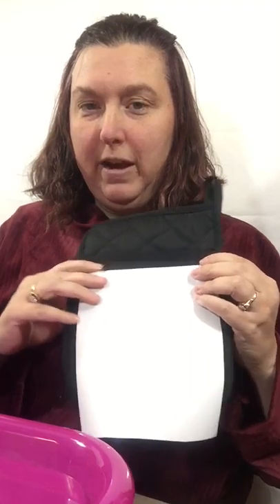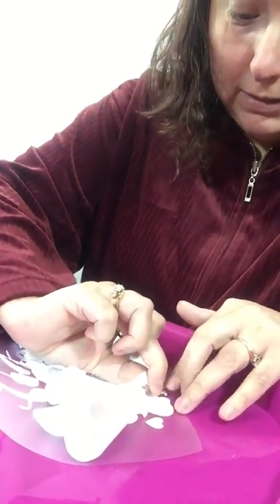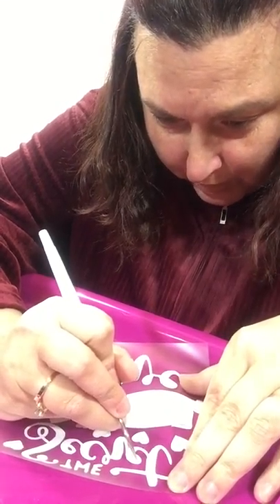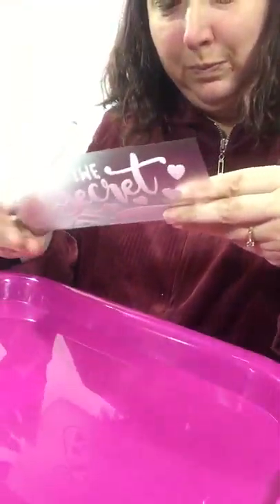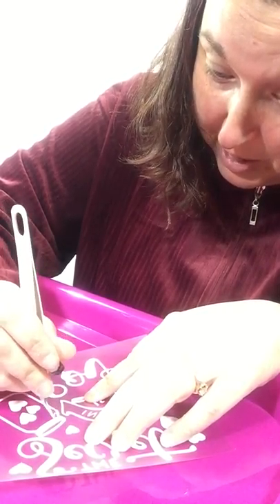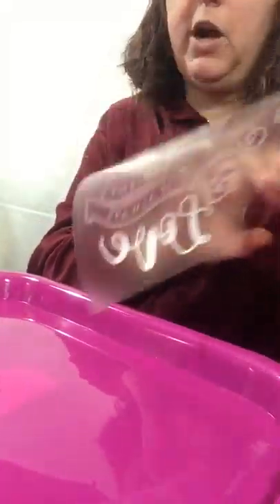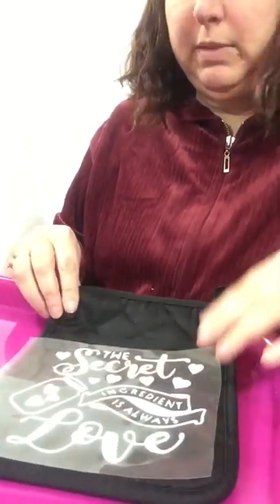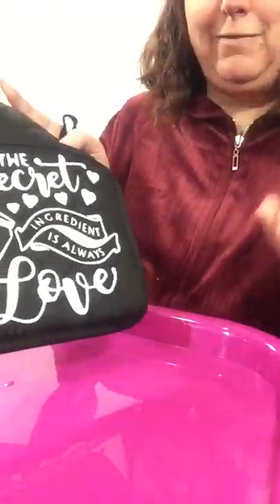Dollar Tree Hot Pads - Great Gifts - Make an adorable gift with your cricut machine and vinyl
Check out this SVG and just put it on a hot pad for an amazing gift for any occasion.  Heat Transfer Vinyl.  Add your own touches.  A bag of cookie mix, and spatula - You would have an amazing gift.